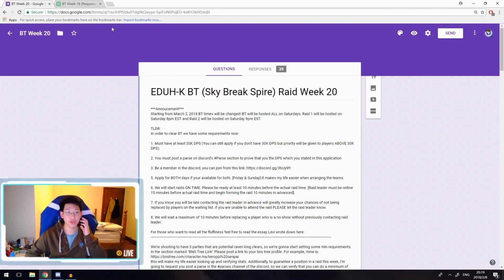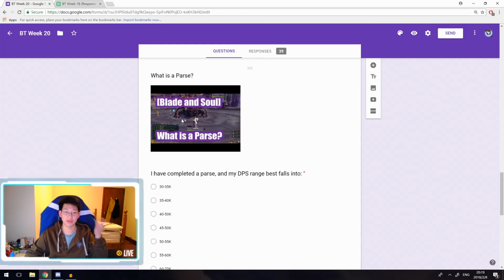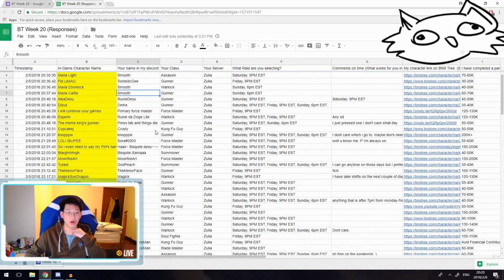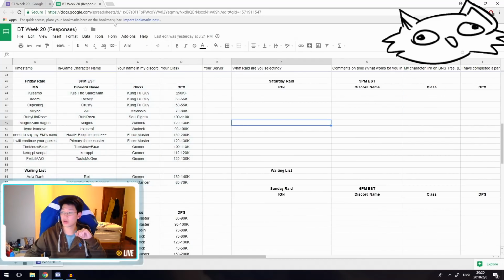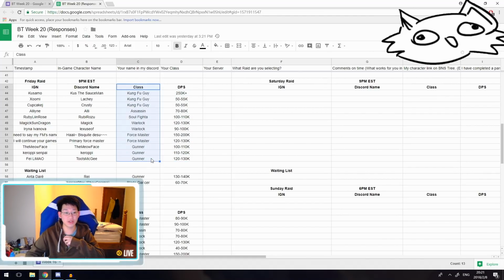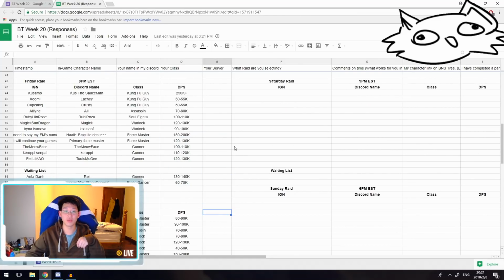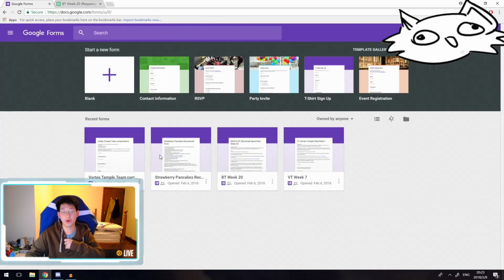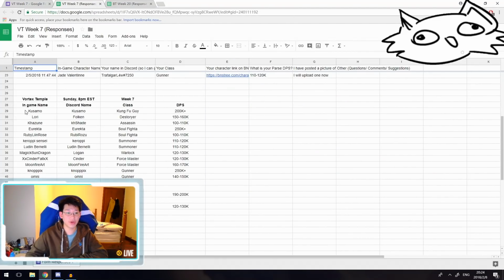[B&S] How I Organize Raids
Its me Marky. I live in China and use ExpressVPN to upload my YouTube videos!